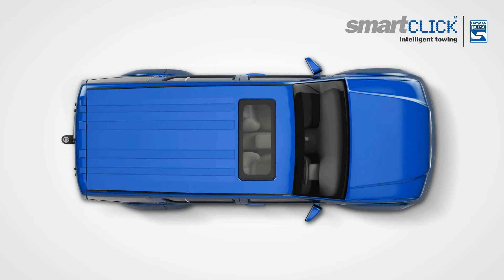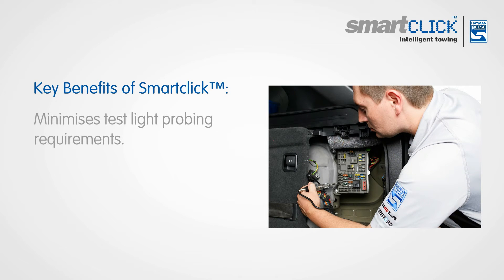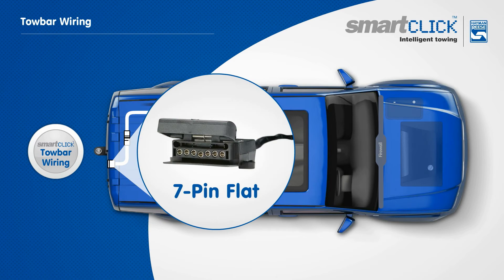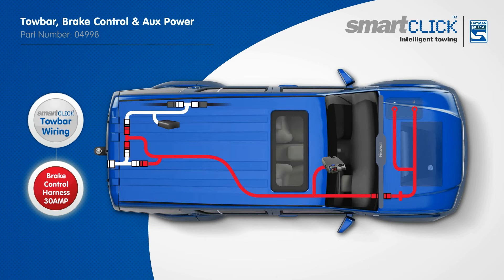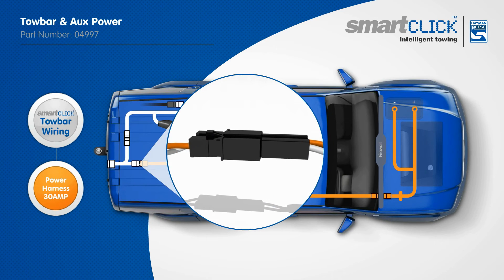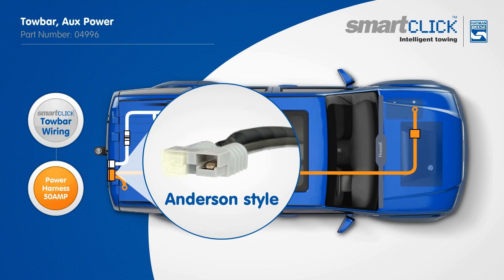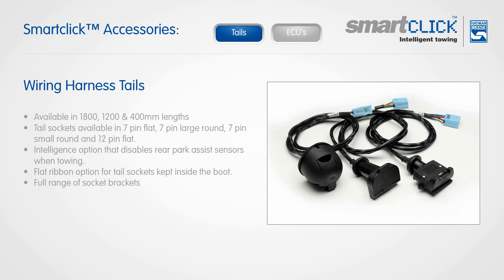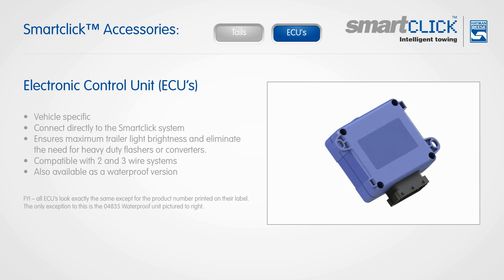SmartClick Plug and Play Vehicle Wiring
SmartClick is a revolutionary new vehicle wiring system that eliminates the needs to manually solder or scotch-lock wires. Whether you're connecting trailer wiring tails, brake controller harnesses or power harnesses, Hayman Reese SmartClick wiring makes installation effortless and reduces the risk of damaging vehicle electronics.